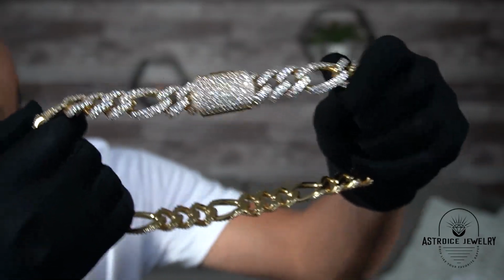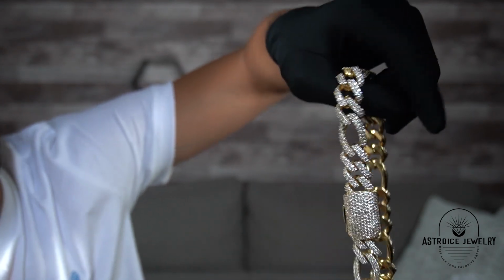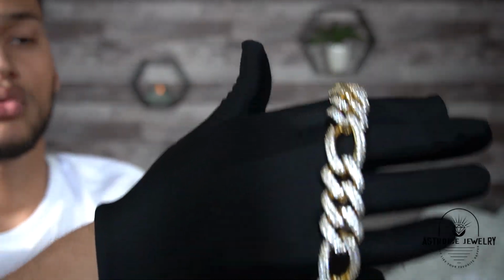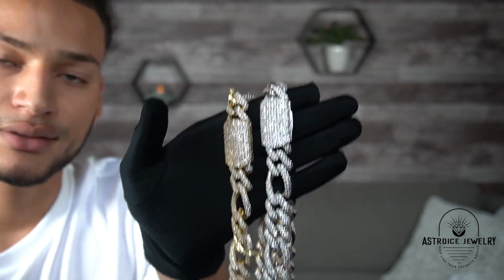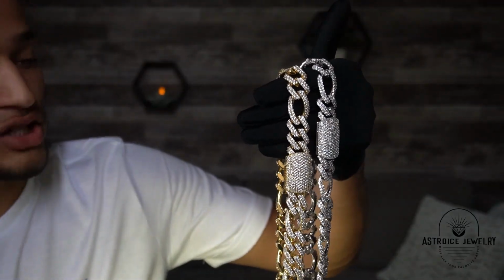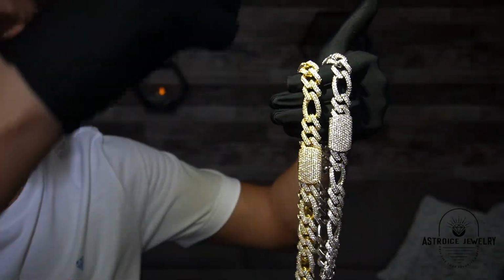Unboxing 19MM Prong Set Figaro & Review | Astroice Jewelry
Our New 19MM Iced Out Figaro In Yellow Gold(20in) And White Gold(18in)!